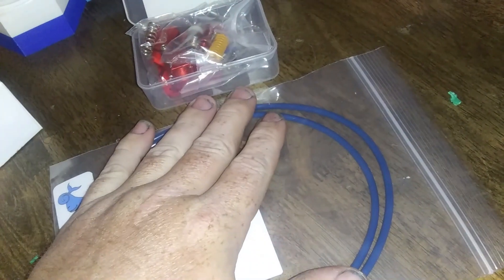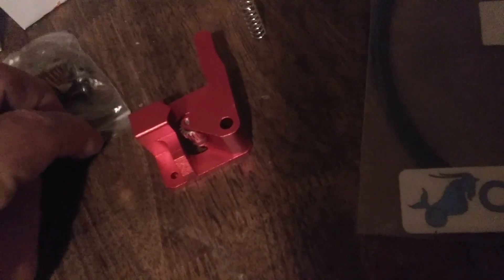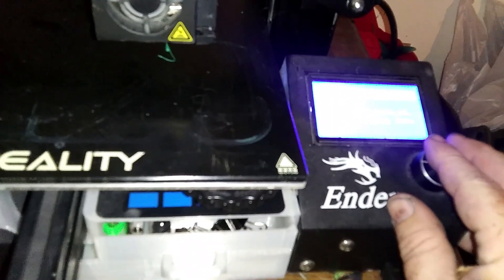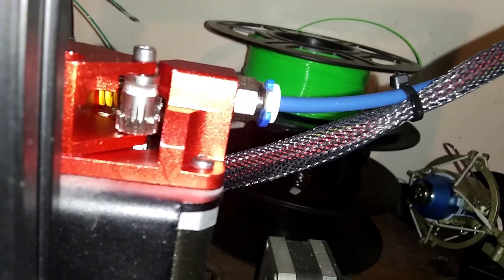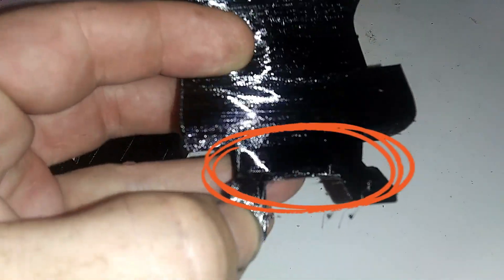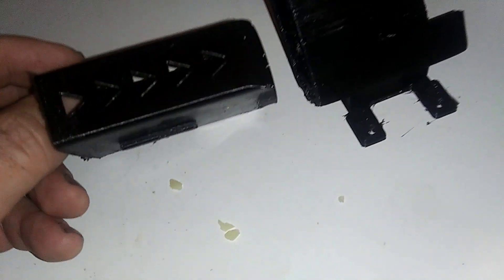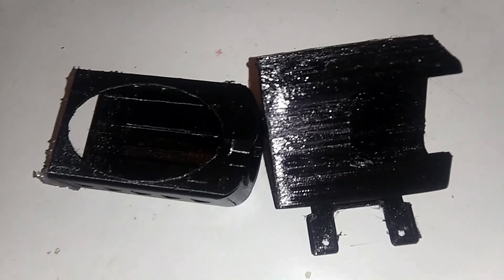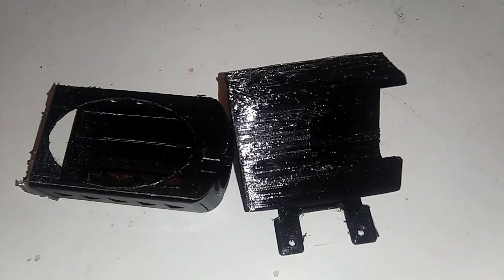The Perfect TPU Extruder?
Capricorn Tube

GoPro Hero 7 Silver